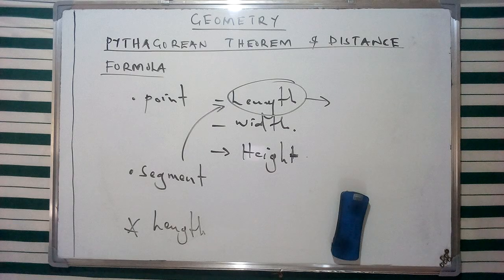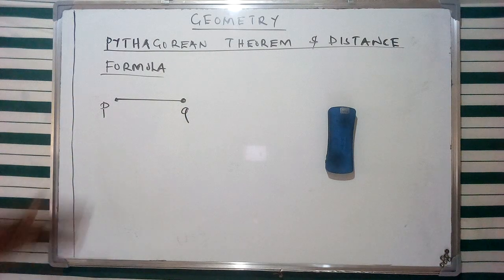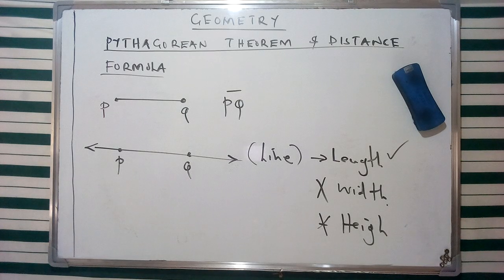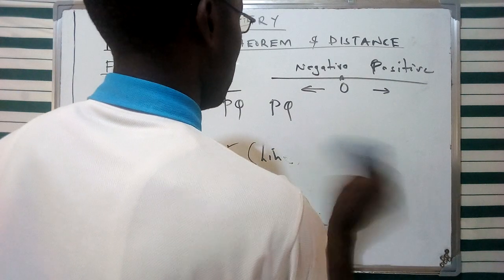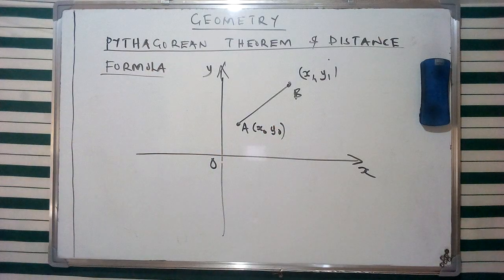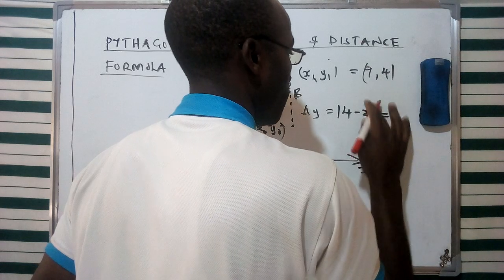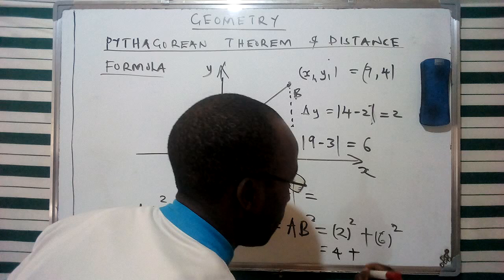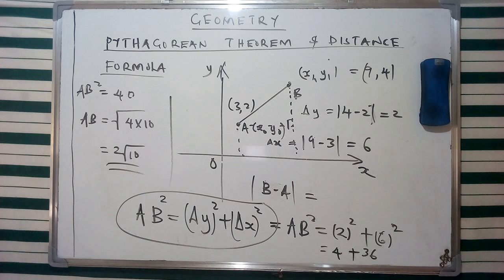The Pythagorean Theorem as the Foundation of the Distance Formula